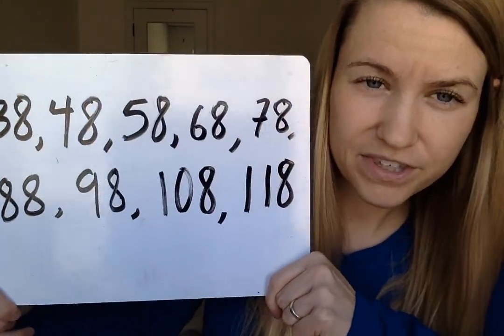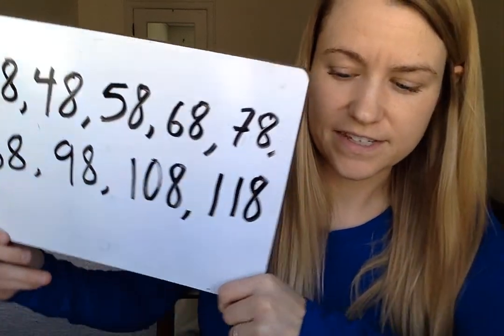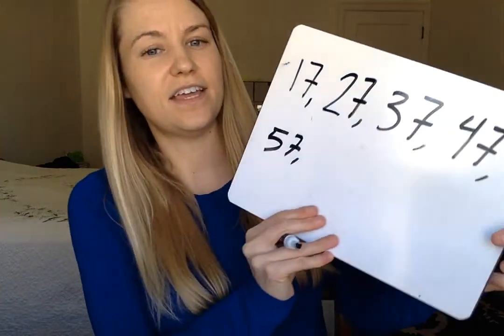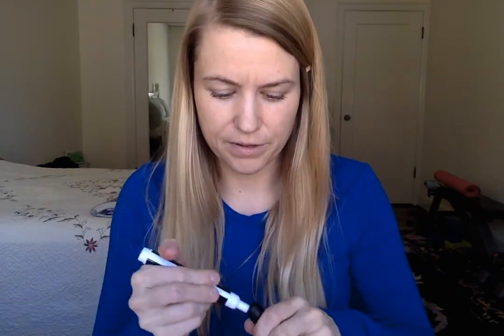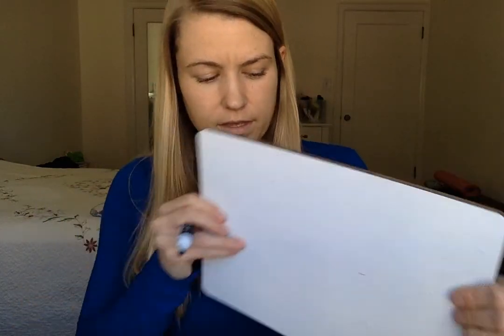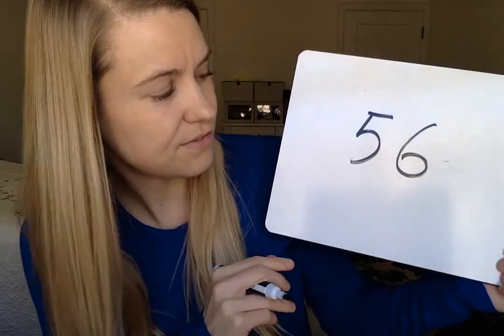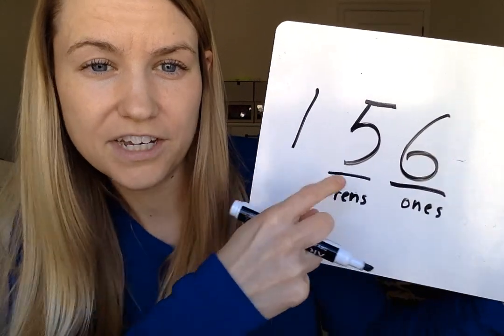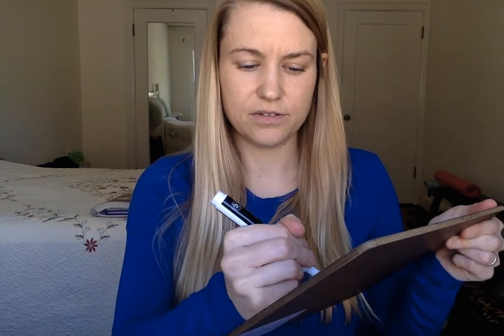Identifying 1s and 10s on a 100 Grid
Get your math workbook and some crayons to follow directions with Mrs. F as we identify the ones and tens on a 100 grid!